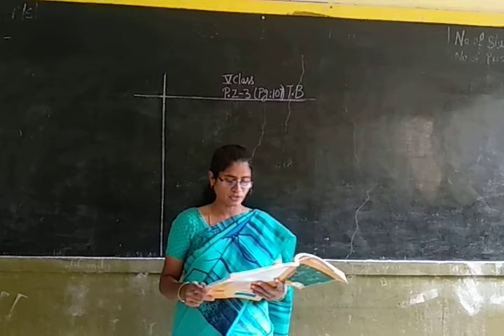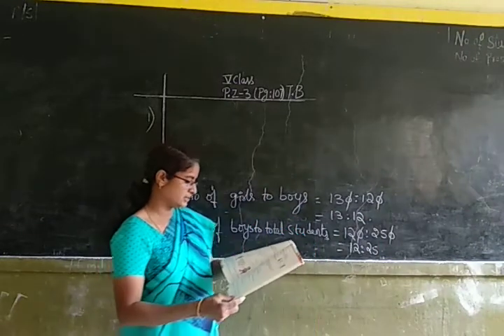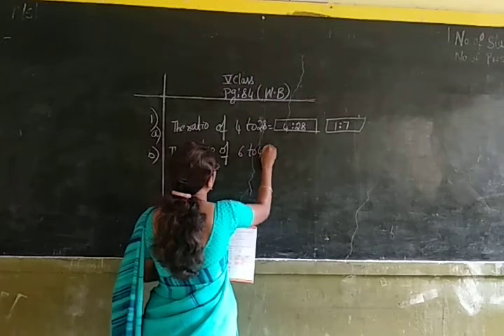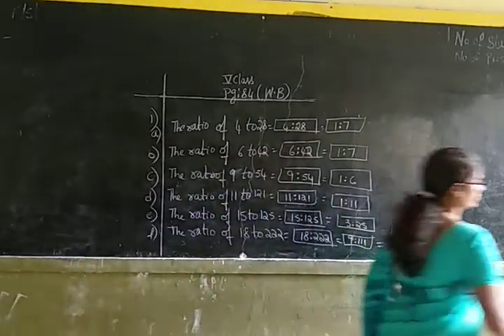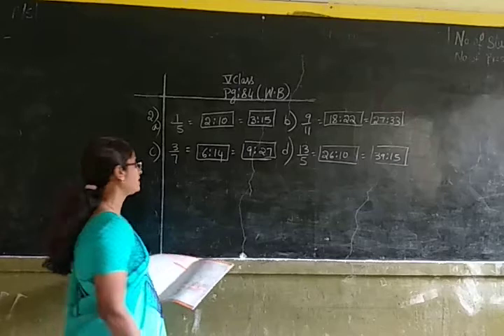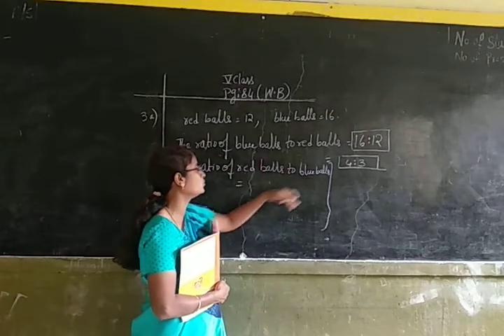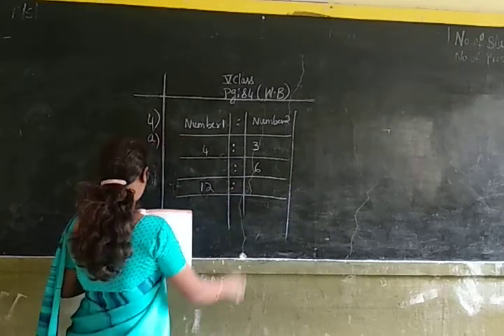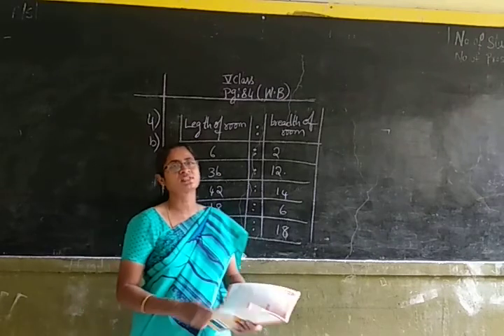5th Maths (3.2.21)